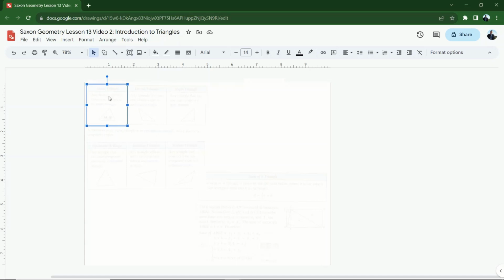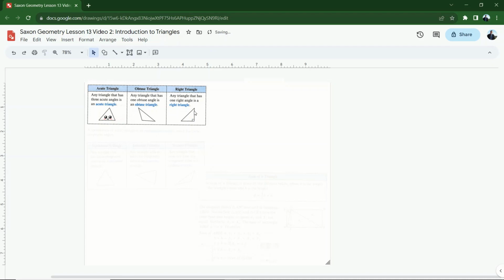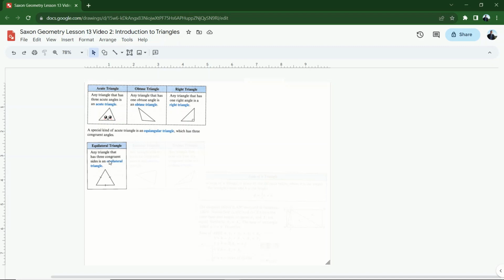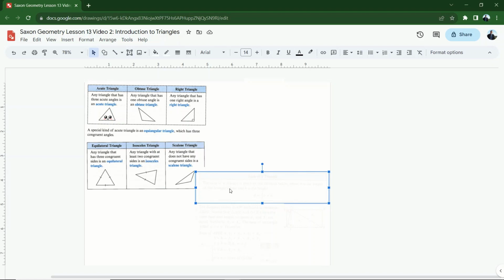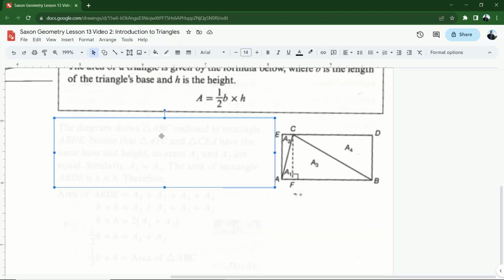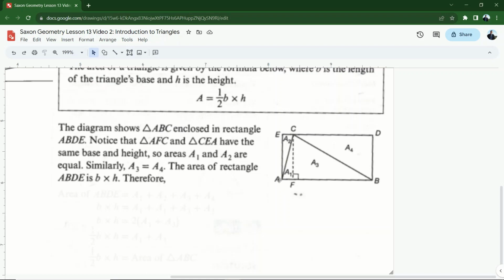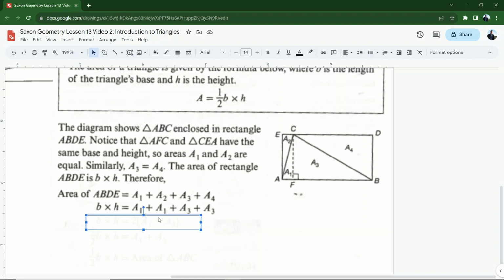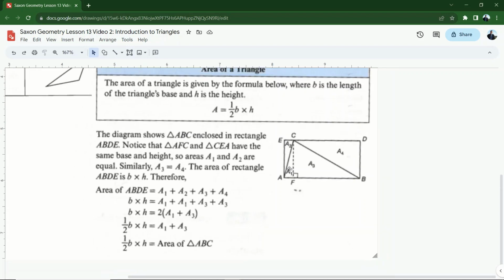Saxon Geometry Lesson 13 Video 2: Introduction to Triangles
In this video you will learn about triangles.